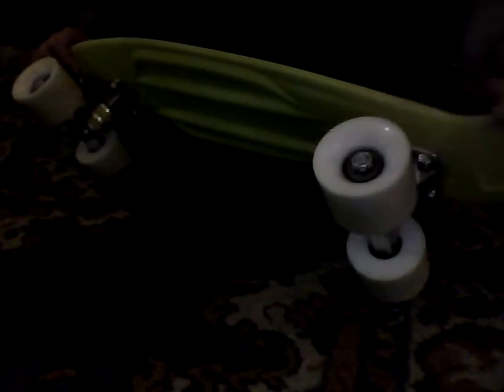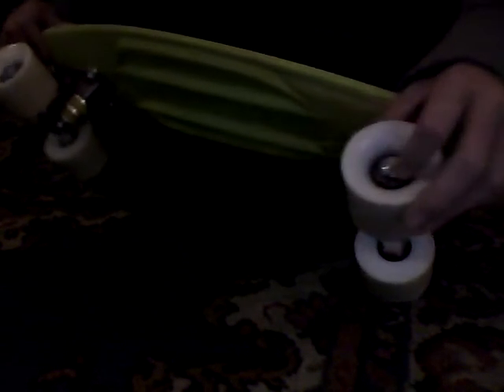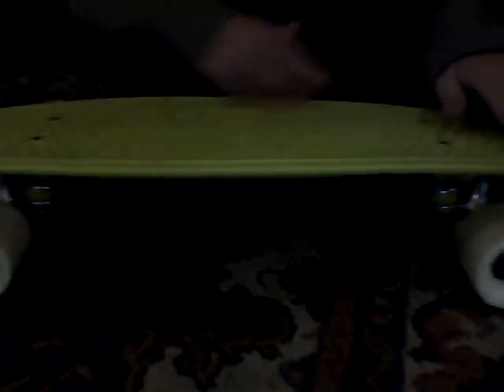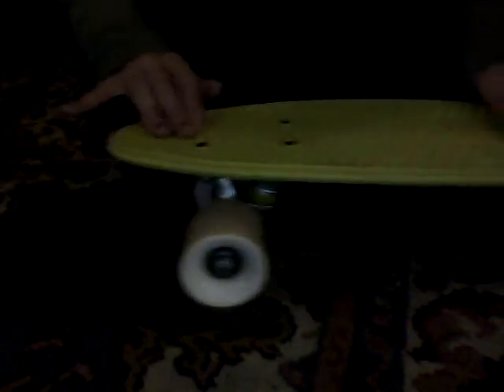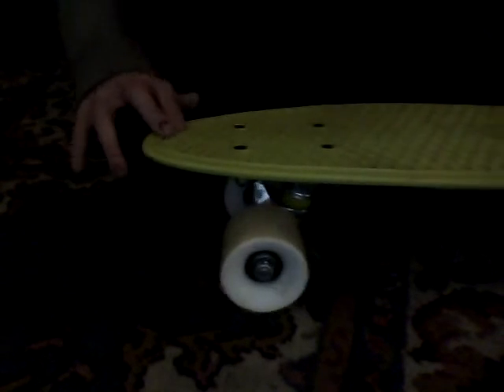penny board review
my 2nd penny vid. my review gave it a 10/10. pennys r strong as chech out my proof